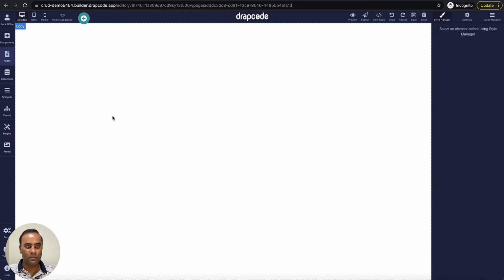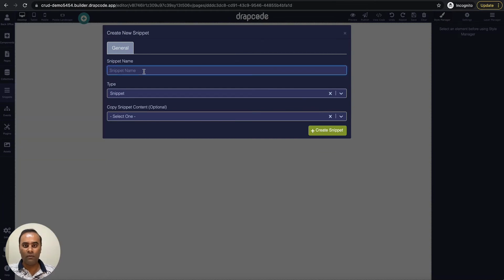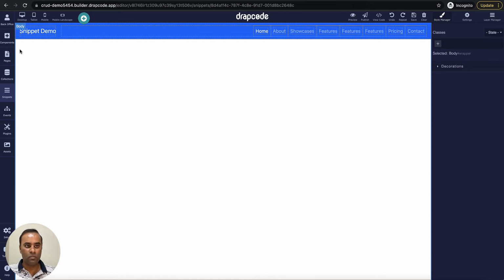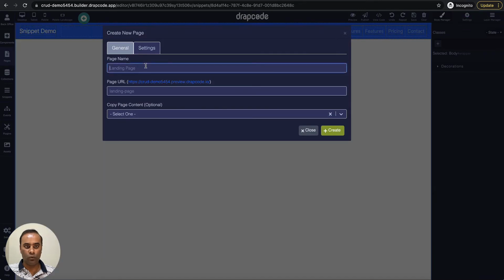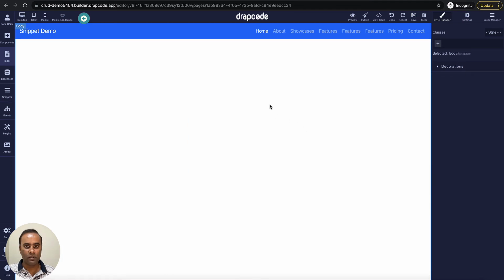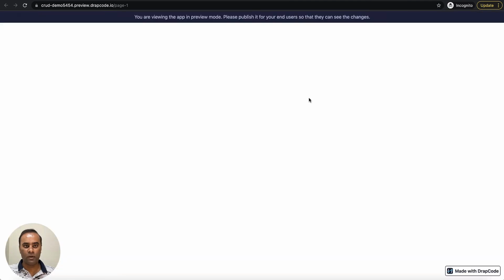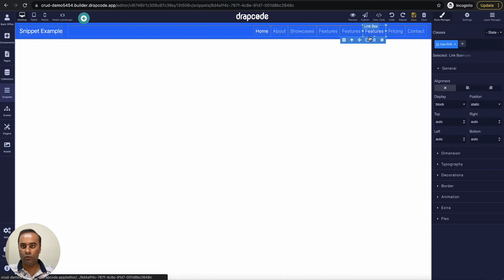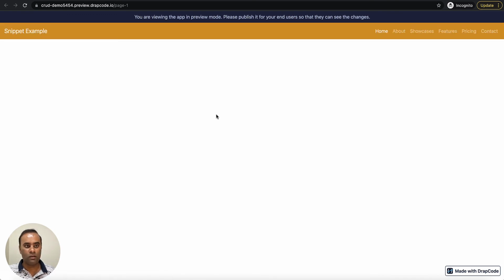Working with Snippets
Snippets are reusable UI components which are created once and can be reused any number of times at several places.

Once the user changes something in the snippet, those changes gets reflected across all the places wherever those snippets are being used.